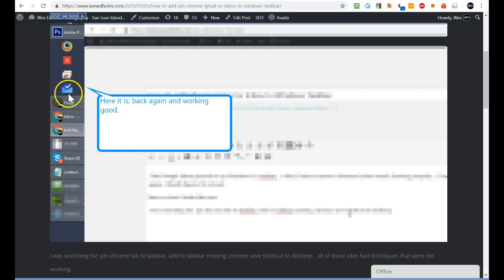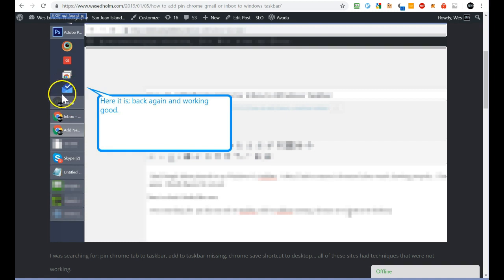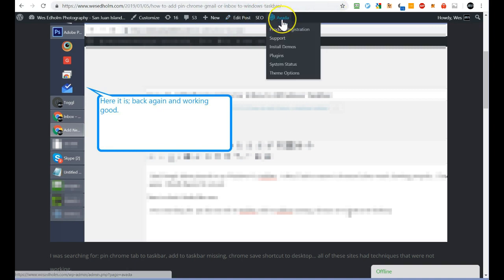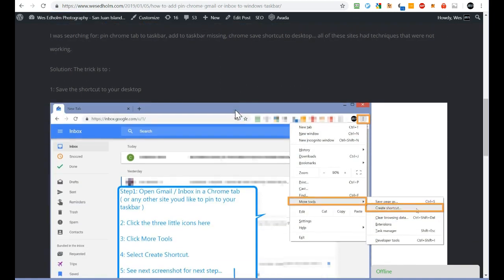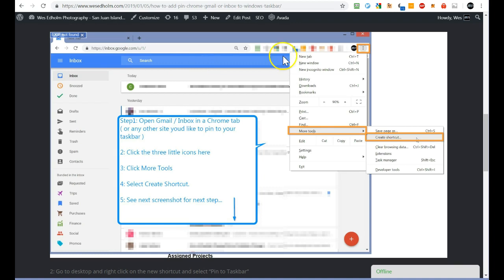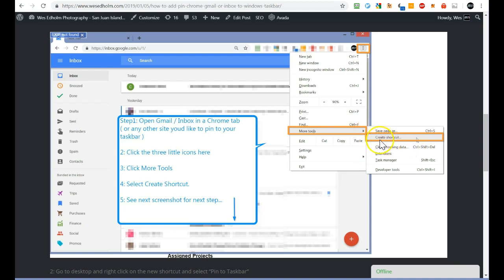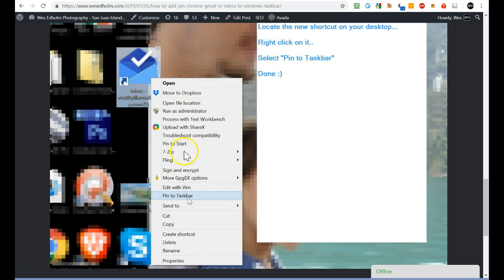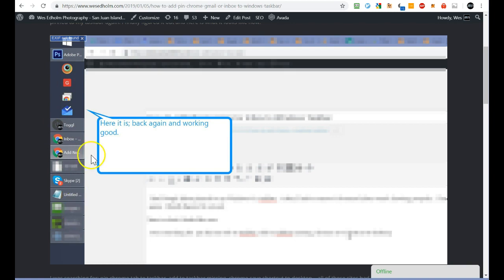How to Pin Gmail / Inbox Chrome Tabs to Windows Taskbar